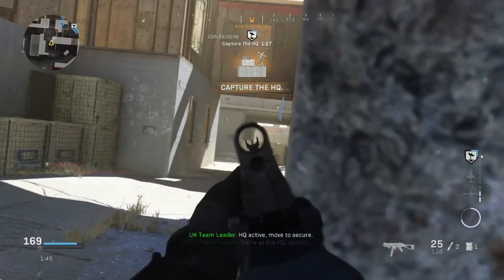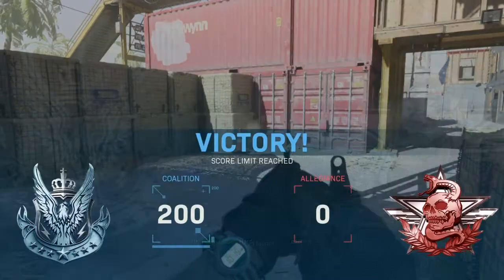This gun is so good as it is bad (Call of duty mw)